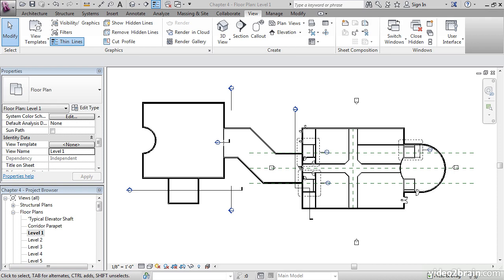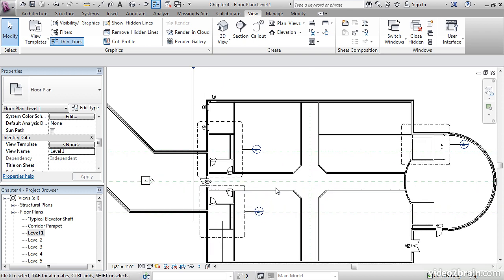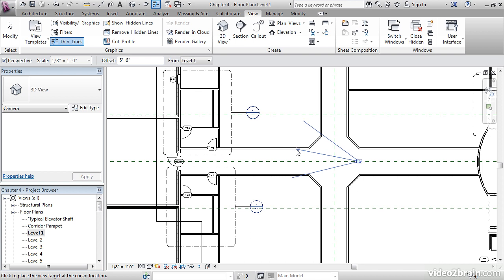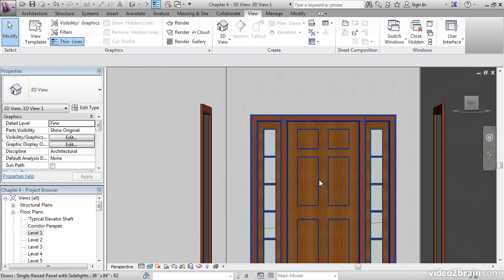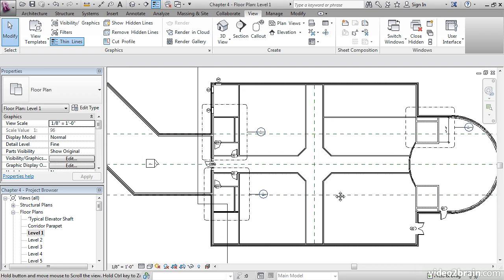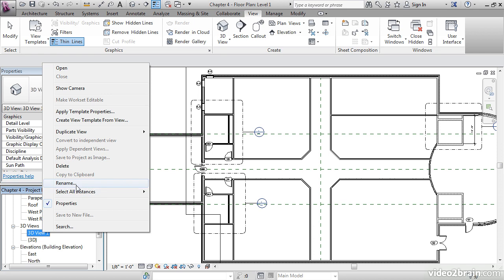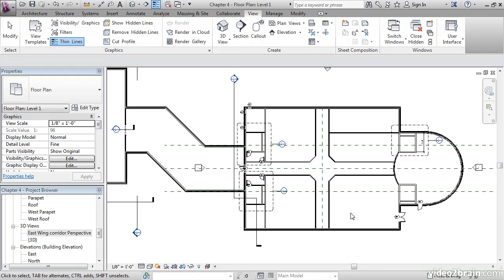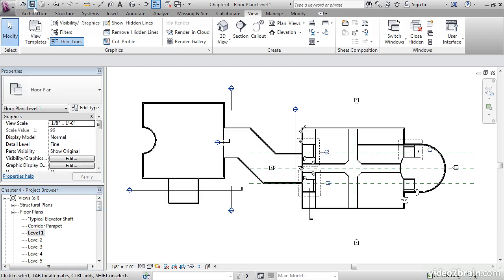REVIT ARCHITECTURE COURSE CHAPTER 04 08